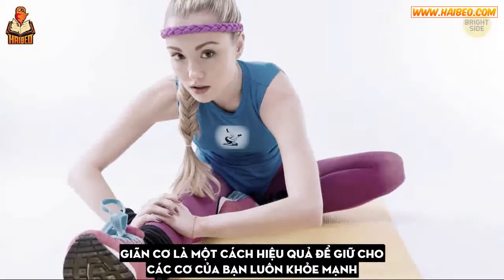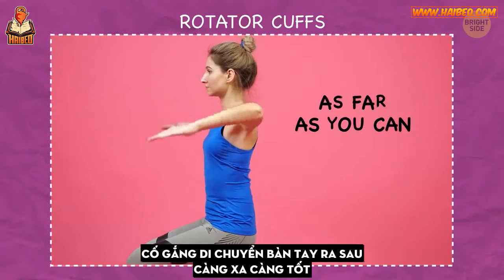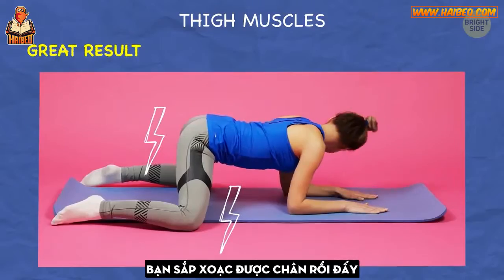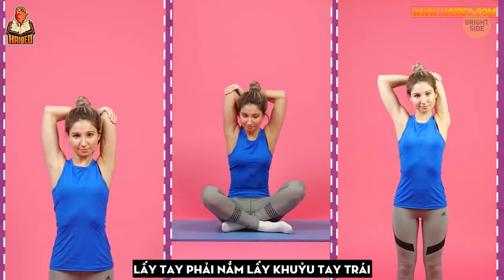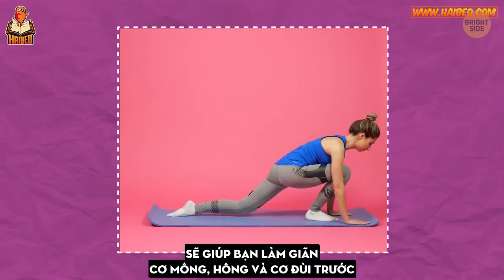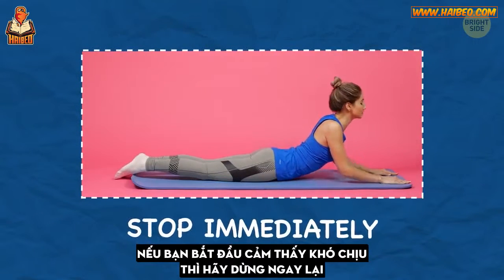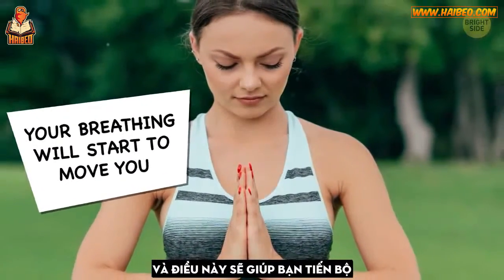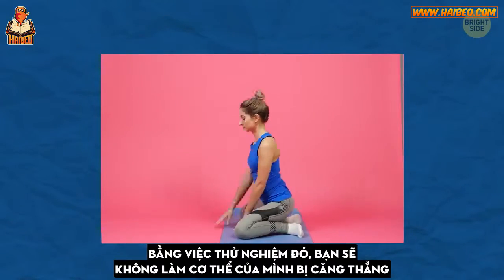Bài kiểm tra trong 1 phút cho thấy sự dẻo dai của bạn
Các chuyên gia về sức khỏe tin rằng việc thường xuyên giãn cơ không chỉ làm tăng cường sự dẻo dai của cơ bắp, mà còn làm giảm cảm giác căng cứng, ngăn ngừa chấn thương, và cải thiện lưu thông máu. Và bạn càng dẻo dai thì các khớp sẽ càng khỏe hơn. Vậy, nếu bạn muốn tiếp năng lượng cho cơ thể và trí óc trong cả ngày, bạn có thể thực hiện một chuỗi bài tập đơn giản nhưng hiệu quả, nó chỉ mất có một vài phút trong quỹ thời gian quý báu của bạn.

---➖ Vũ Hải ➖---
𝐅𝐈𝐓𝐍𝐄𝐒𝐒 𝐌𝐀𝐑𝐊𝐄𝐓𝐈𝐍𝐆 𝐄𝐗𝐏𝐄𝐑𝐓